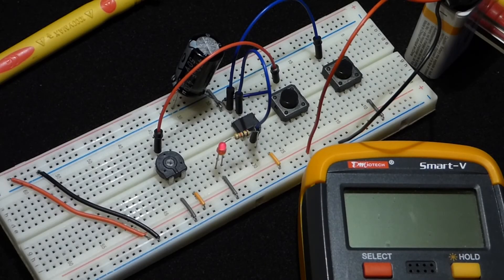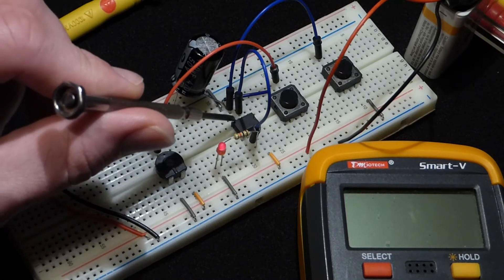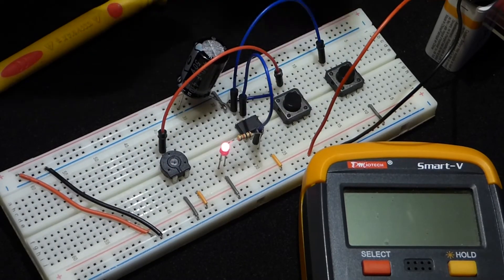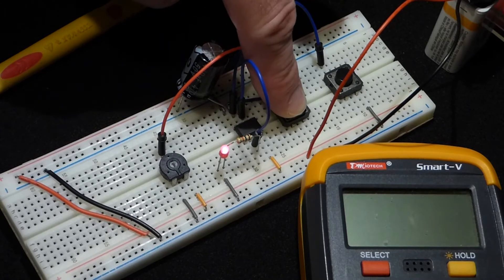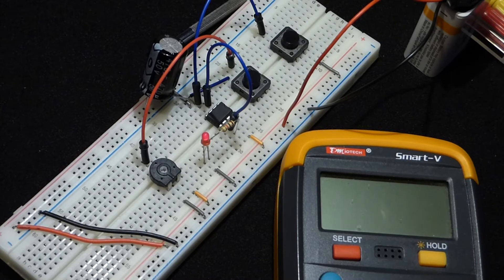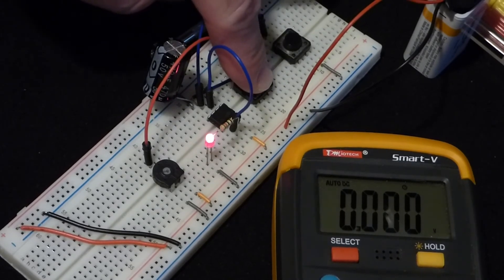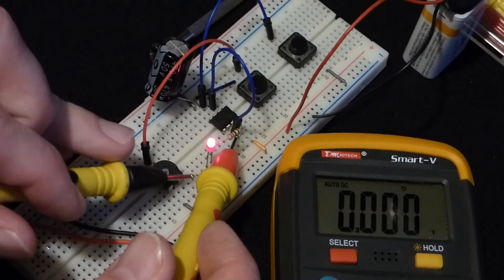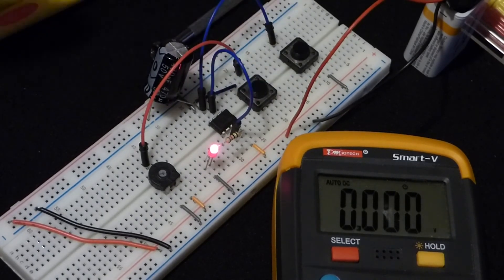First attempt at electronics 741 op amp sample and hold demo circuit explained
I tried to wire up a good sample and hold circuit using a 741 op amp, but came up a little short. I am still able to demonstrate the basic principles of a sample and hold circuit though with what I came up with so far, so I figured I would demonstrate my circuit as is for now.